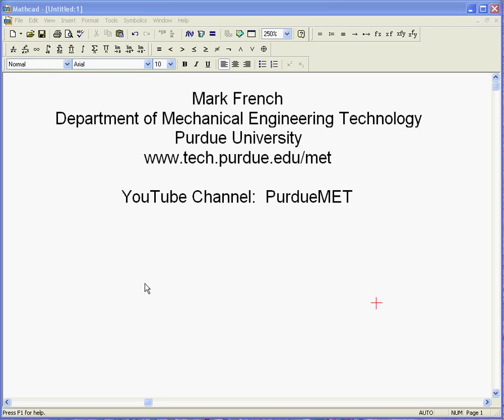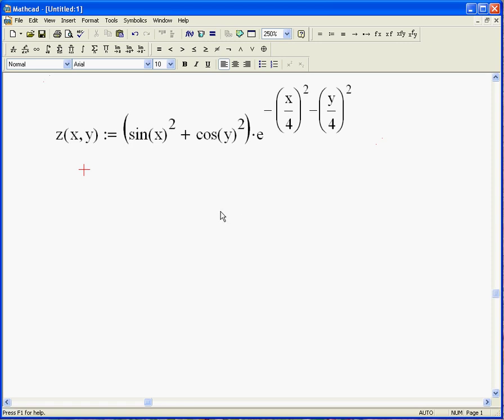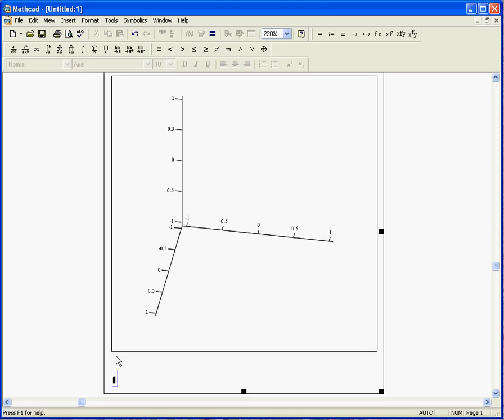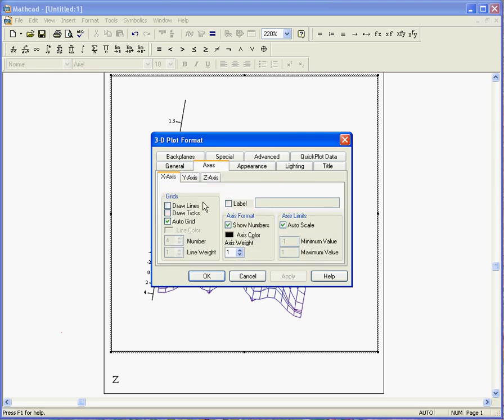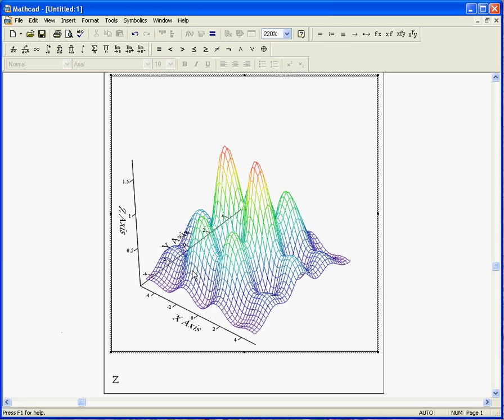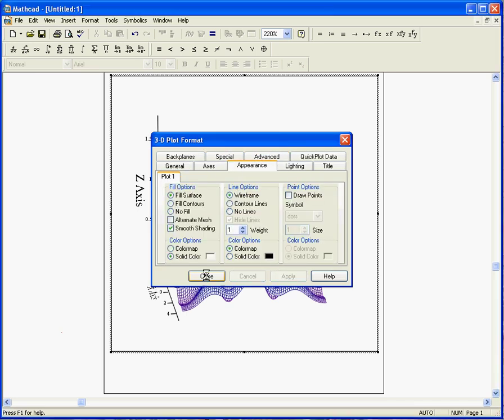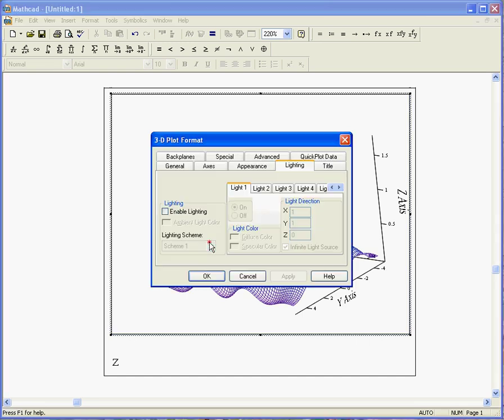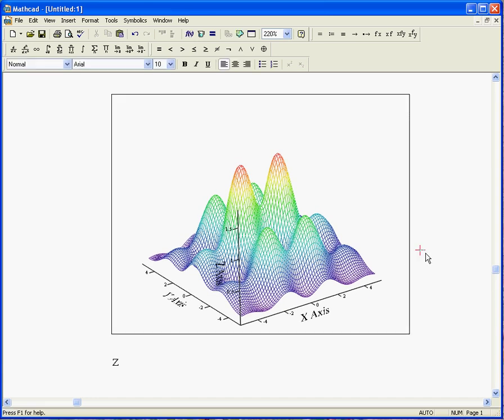Mathcad 3D Plots.avi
This clip shows how to make and modify a 3D plot in Mathcad